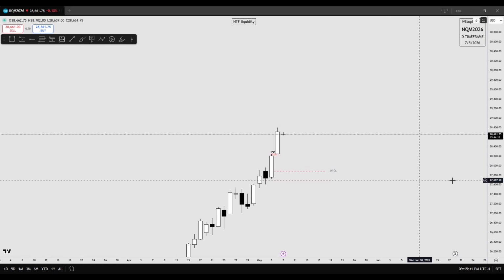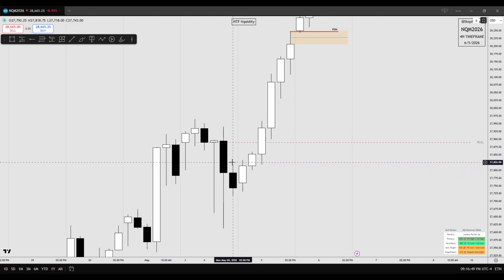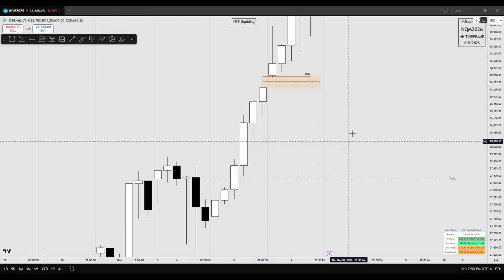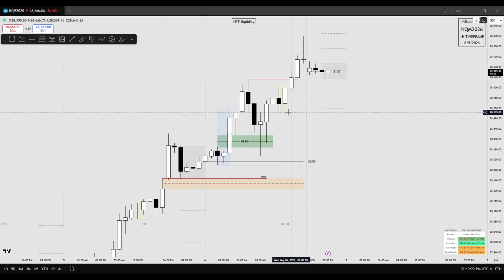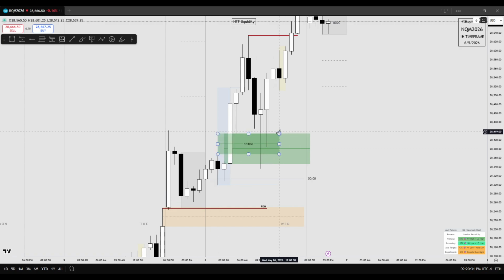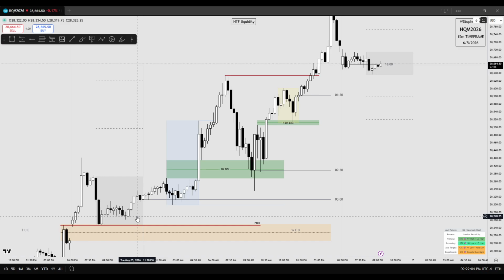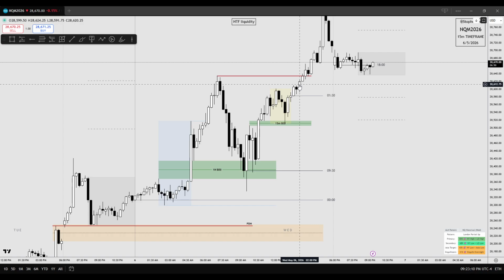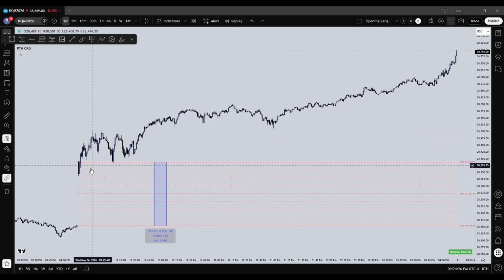How I Build Bias Before Market Open | ICT Top Down Analysis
Every morning before New York open, I build a full top down narrative using ICT concepts to determine where price is likely seeking liquidity.

In this video I break down:

Weekly and daily bias
PDH / PDL liquidity
ATH narrative
FVGs and arrays
Market structure and displacement
How I align higher timeframe narrative into lower timeframe execution

This process helps me avoid random trades and stay focused on high probability setups.